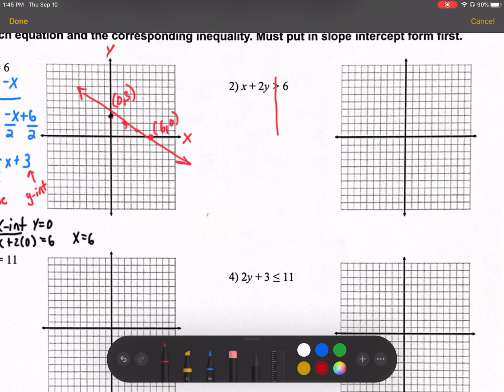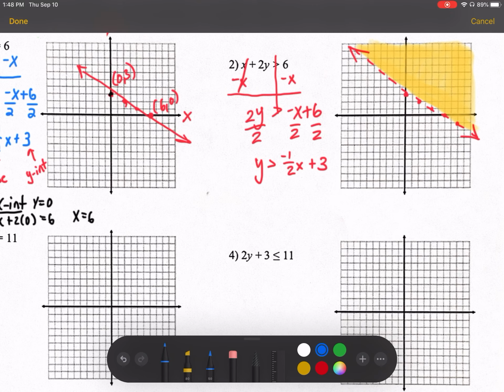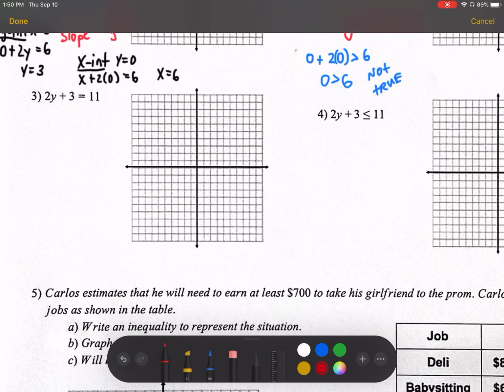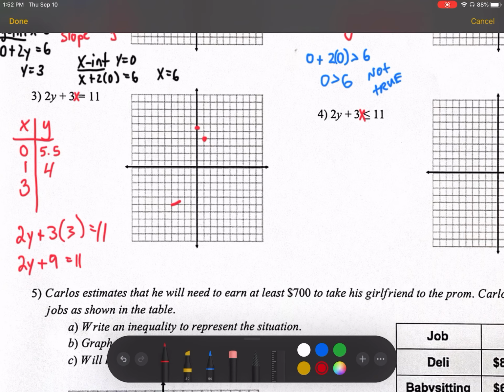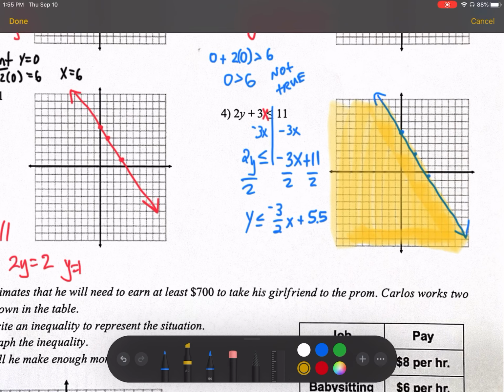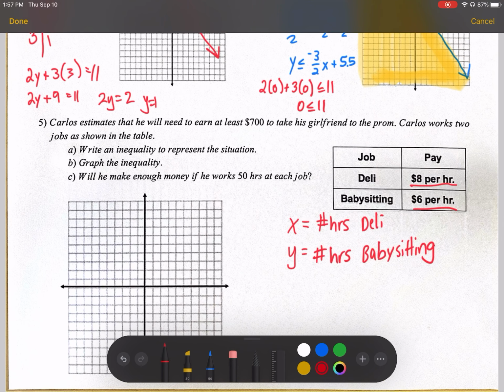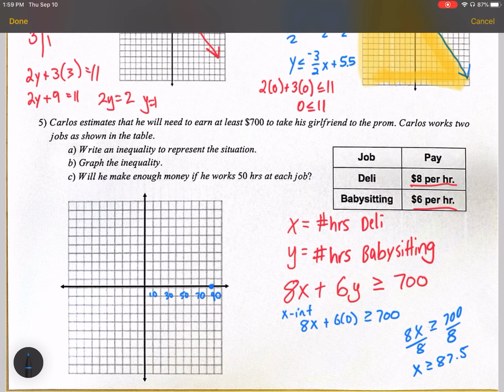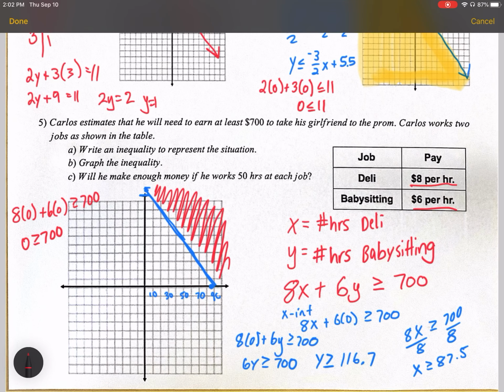A2 1-5 Graphing Equations and Inequalities #2